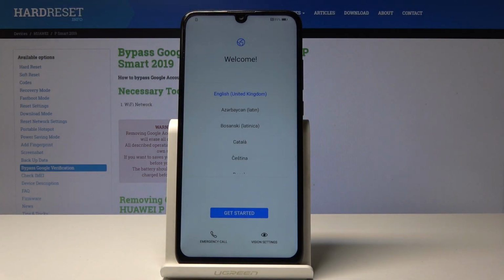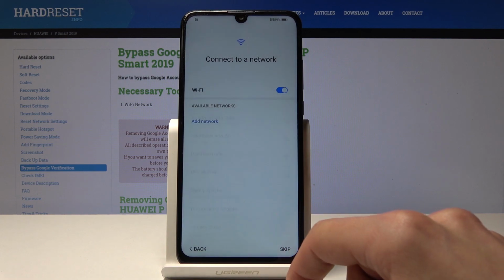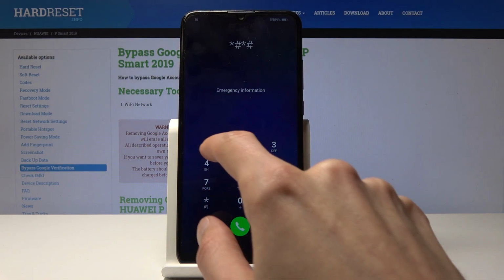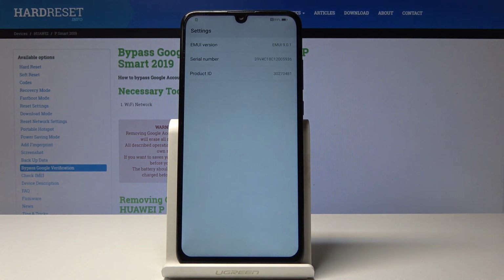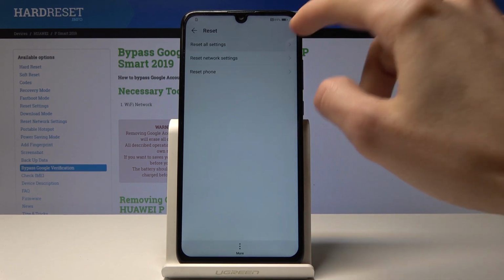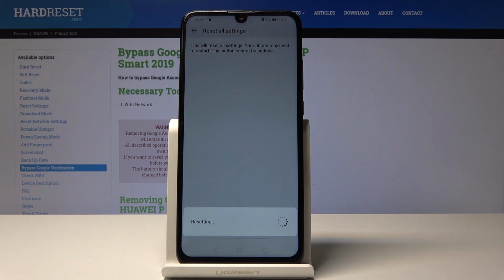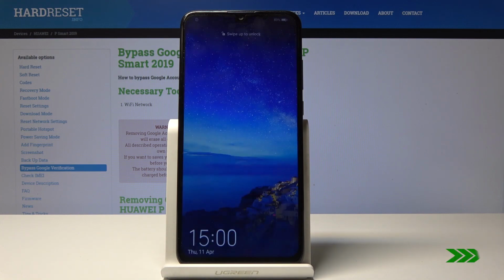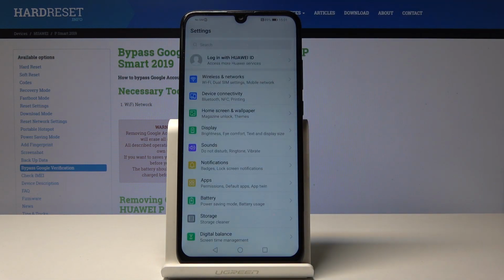Secret Codes for Huawei P Smart 2019 - Hidden Mode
If you would like to get access to hidden information about your Huawei smartphone, you should watch this valuable tutorial and type a secret combination of numbers in order to enter system information such as Test Mode, Battery Info, Usage Statistic, IMEI Number, Calendar Storage and more.

How to use secret codes in Huawei P Smart 2019How to open hidden mode in Huawei P Smart 2019? How to get access to the secret menu in Huawei P Smart 2019? How to enter hardware test mode in Huawei P Smart 2019? How to open advanced mode in Huawei P Smart 2019?